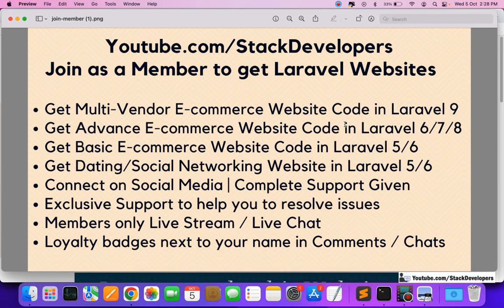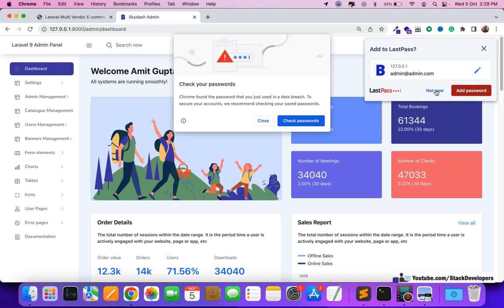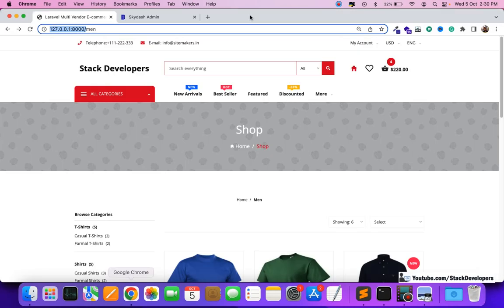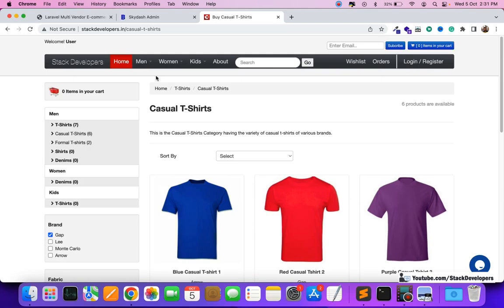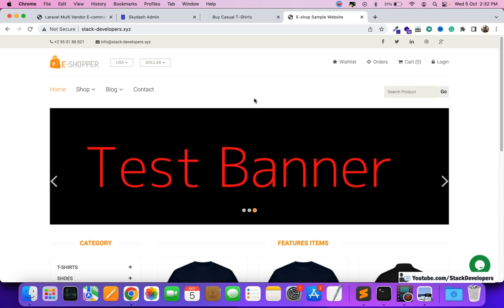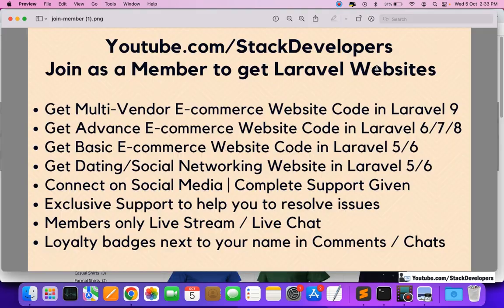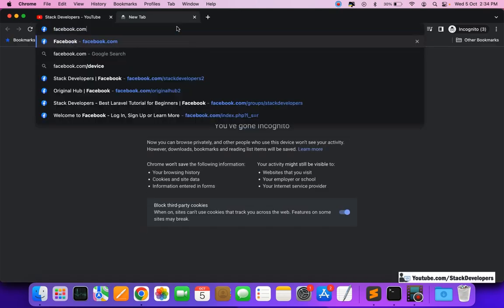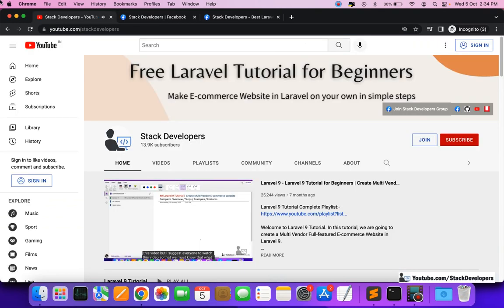Join as a Premium Member to get Laravel 9 Website Source Code | Support | Download E-commerce Code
Join as a Premium Member to download Laravel 9/10 Multi Vendor E-commerce Website Source Code and other Website Code:-

Join as a Premium Member @ Youtube.com/StackDevelopers to avail below benefits:-

Get Multi Vendor E-commerce Website code in Laravel 9.0 / 10.0
Get Advance E-commerce Website code in Laravel 6.0 / 7.0 / 8.0
Get Basic E-commerce Website code in Laravel 5.6 / 5.7 / 5.8 / 6.0
Get Dating / Social Networking Website code in Laravel 5.6 / 5.7 / 5.8 / 6.0
Get an Invitation to join in Live Sessions, one-to-one interaction and clear doubts
Full support is given to resolve issues
Get help for other Laravel projects
Required code will be shared
Laravel tips and new features
Early access to the Videos
Members only Live Stream
Members only Live Chat